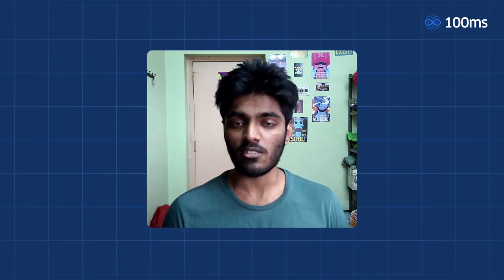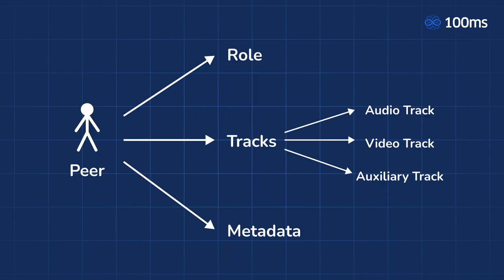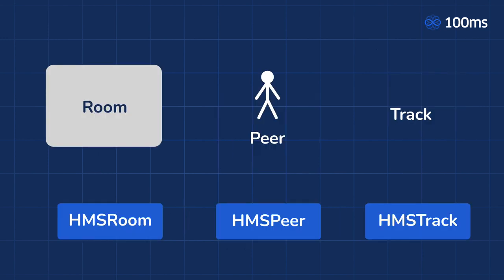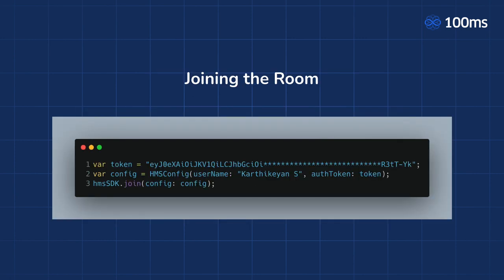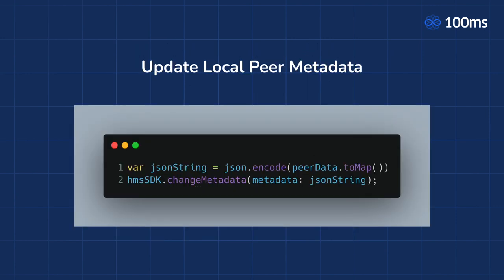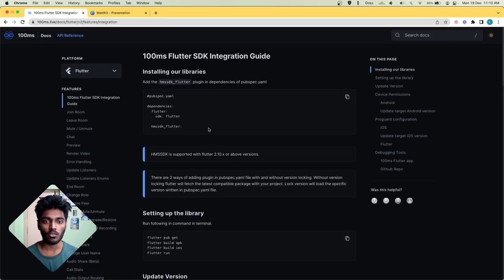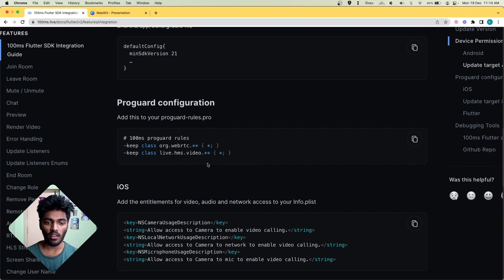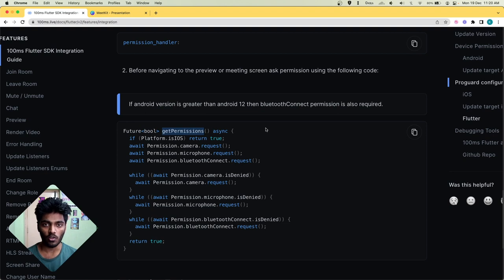Building Wordle with Live Video in Flutter with 100ms | Multiplayer Logic | (3/3)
Karthik from our team built wordle from scratch, and embedded live video in it - we call it Thirdle 😎. A multiplayer wordle game that you can play with your friends while speaking to them over a video call.

In this video, he walks through the detailed steps of building your own Thirdle game on flutter. This video is the final part of the three-part series. Here's what we've covered -

1. Developing the UI of the app
2. Working on the Wordle game logic
3. Adding live interactivity with 100ms

He has used the provider package for state management and 100ms for live video. And the best part is - the entire app works with ZERO backend effort ⚡️